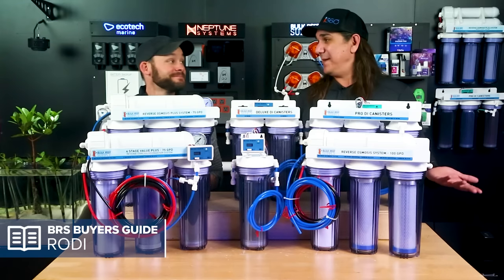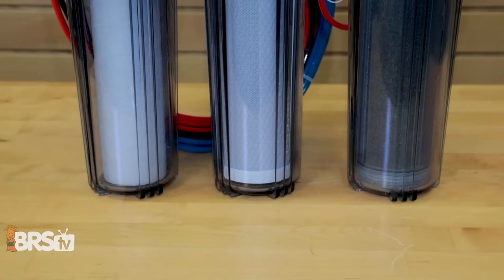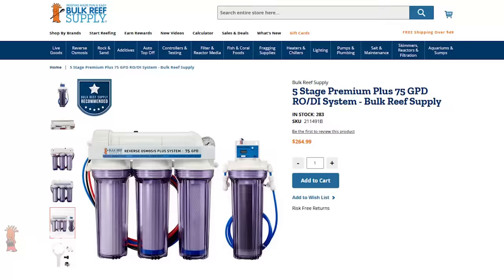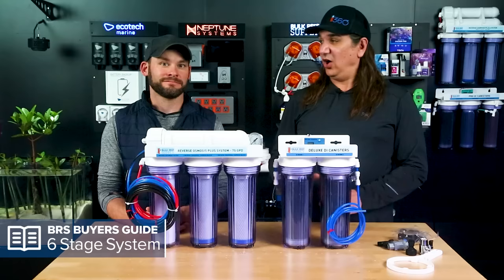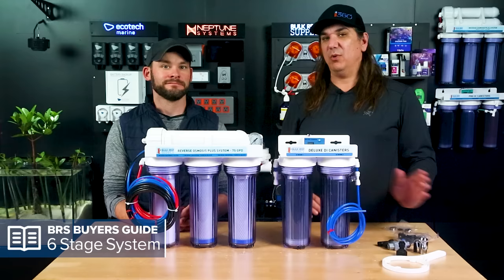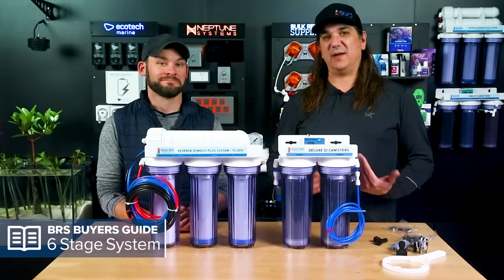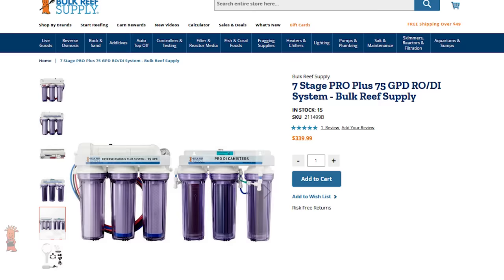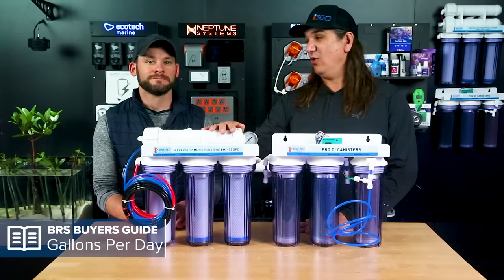Which Aquarium RODI System Is Right For Your Reef Tank? The Answer! BRS Reverse Osmosis System Guide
Using RODI water for your saltwater aquarium is hands down the best practice that helps your tank be successful, but with SO many choices how do you know which one is the right tool for you? Ryan & Randy break them down for you and help you wade through the options so you can start making pristine ultra pure water today!

Bulk Reef Supply RODI Units. Backed by BRS warranty & service, highest quality parts, premium filters:

00:00 Introduction
00:29 4 Stage System
01:22 5 Stage System
02:20 6 Stage System
04:47 7 Stage System
06:41 Gallons Per Day
08:16 Water Saver Option
09:20 Plus Options